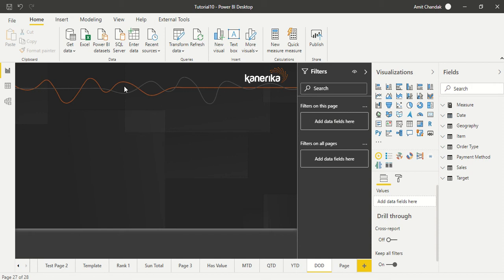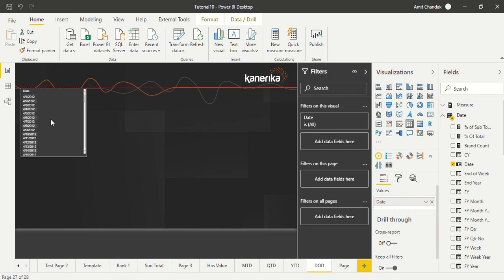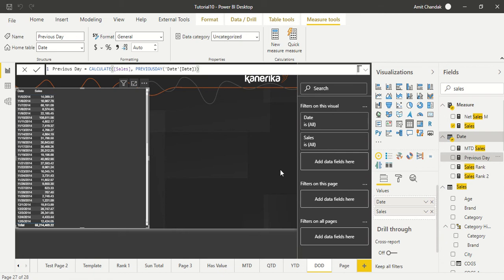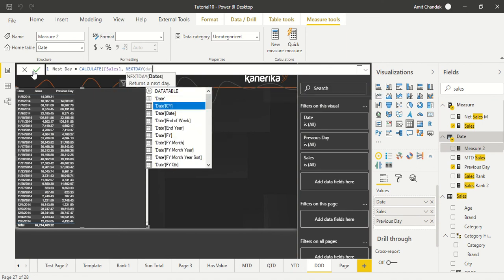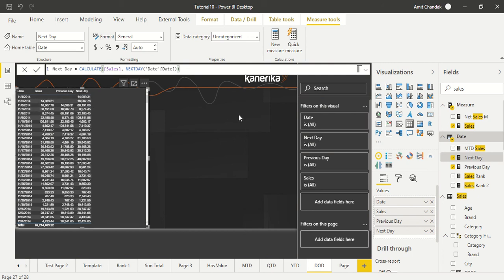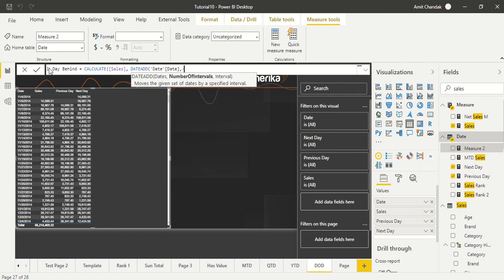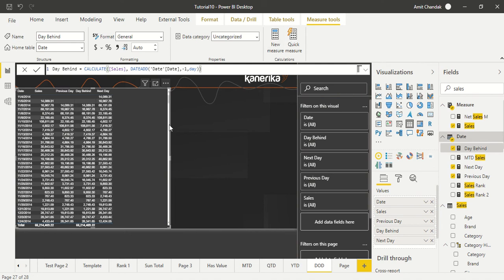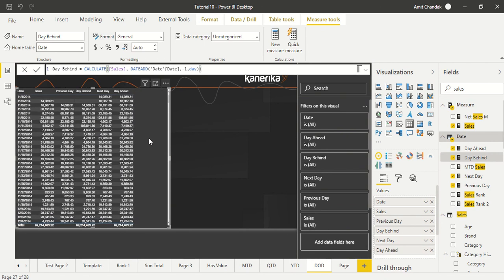Power BI Tutorial Series for Beginners Part 71: Day vs Day, previousday, Last day, nextday, DOD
Power BI Tutorial Series for Beginners Part 71: Day vs Day